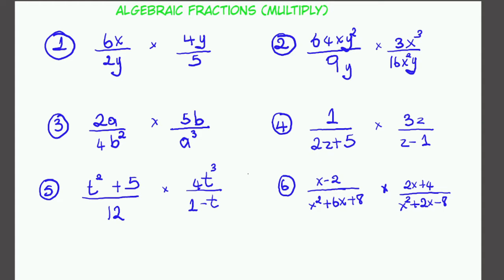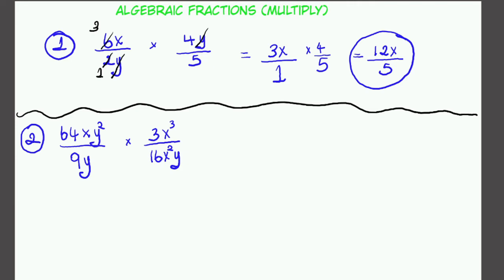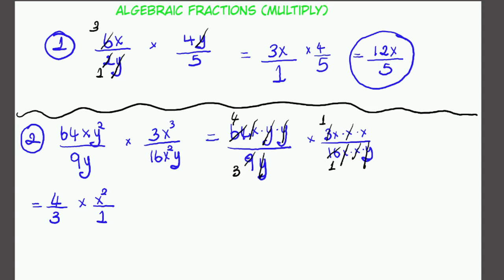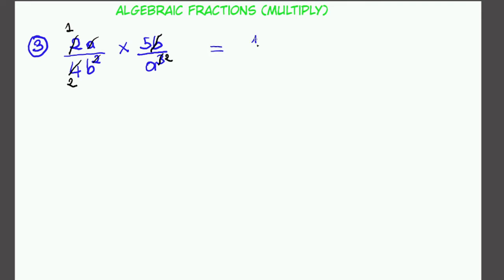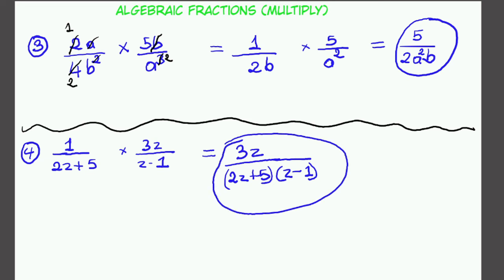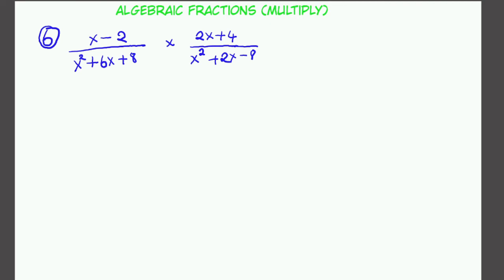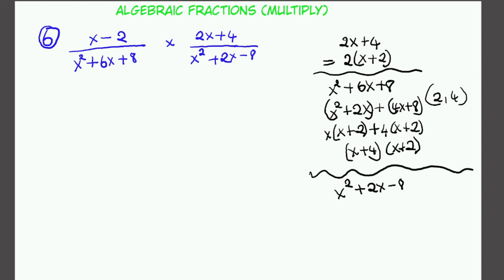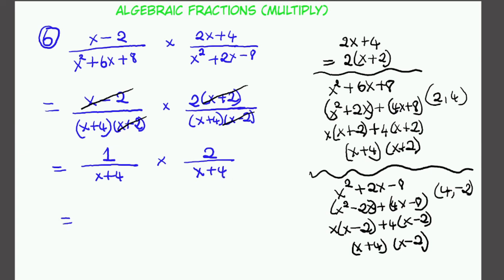Algebraic Fractions | Multiplication | Math Stage | CSEC/ GCSE | Tutorial on Multiplying Fractions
In this video you will learn how to multiply algebraic fractions. It goes through the steps for the process and is simply enough for everyone to understand. It shows how to cancel and factor to arrive at the answer.